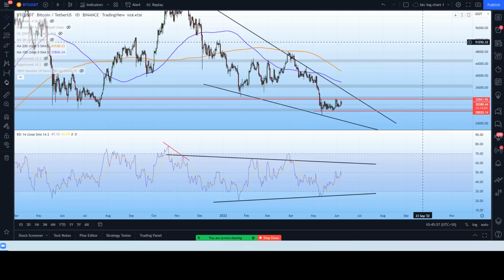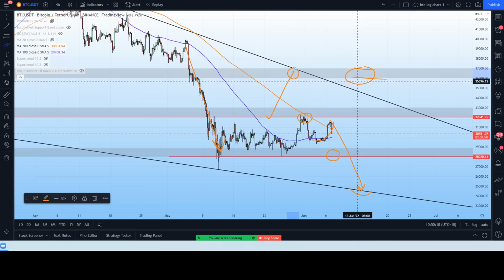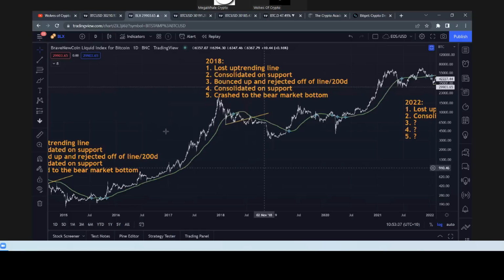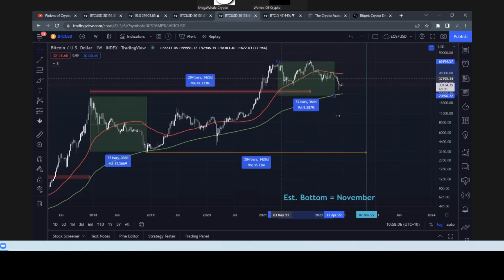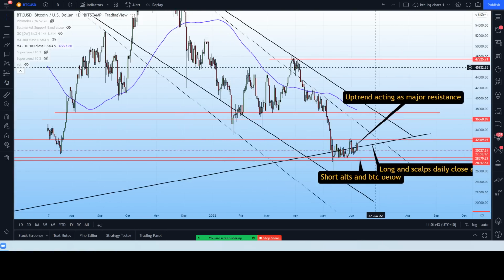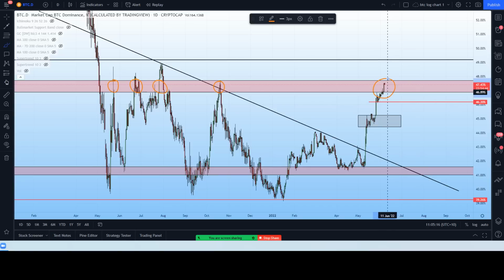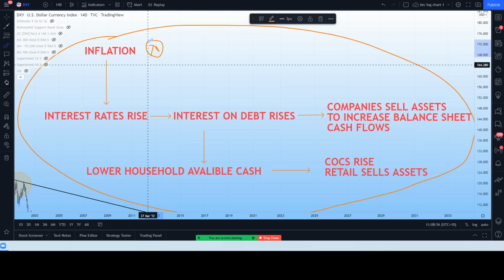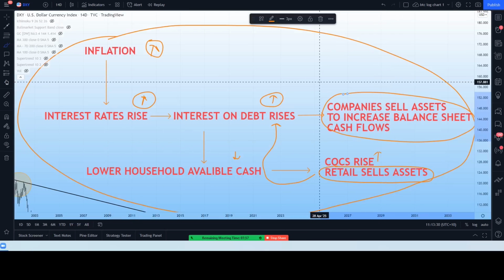Bitcoin: The Range, The Drop & The Bottom (w/MegaWhale Crypto)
Intro: 0:00-1:06
Short term price action: 1:06-7:11
Dead cat bounce: 7:11-14:48
Can we go much lower? 14:48-19:11
Bitcoin dominance: 19:11-20:08
Options expiry: 20:08-22:21
Economic situation: 22:21-29:01
Crypto acad, bitget & channels: 29:01-31:53
Become a VIP member with the Wolves Of Crypto channel to receive exclusive altcoin trading signals, prioritised replies to your comments & awesome badges and stickers to show your loyalty.

Want to learn how to trade? The Crypto Academy's "Become A Trader" course teaches you everything you need to know!

Want to earn up to $4163usdt in rewards by completing some simple tasks?